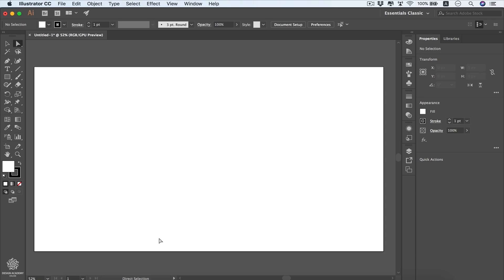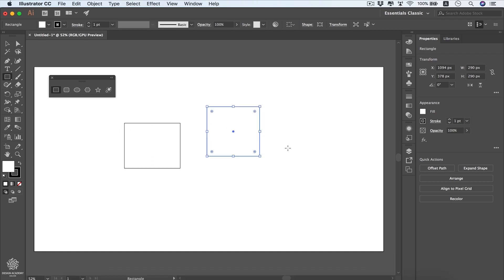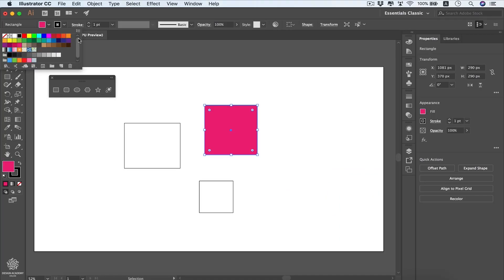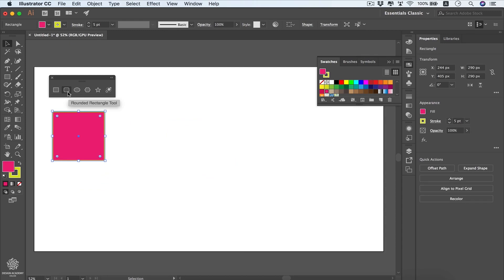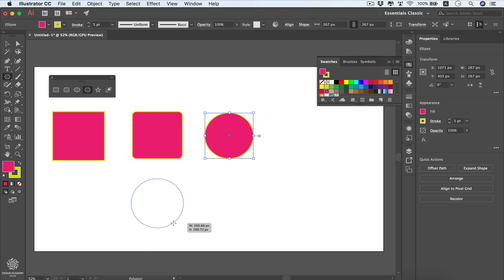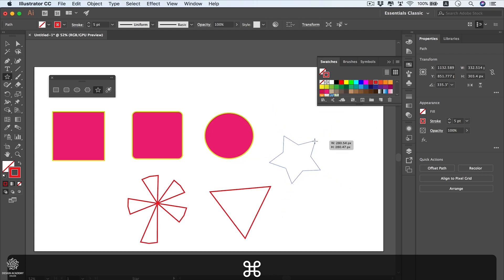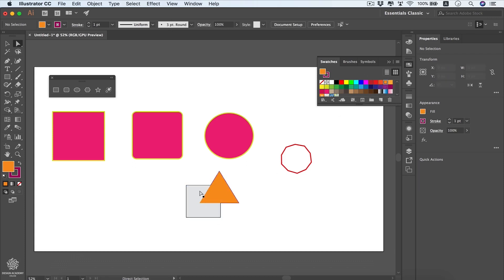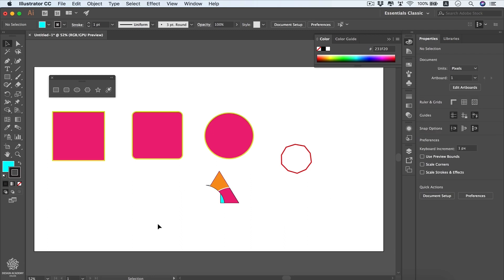Illustrator CC Basic geometric shapes